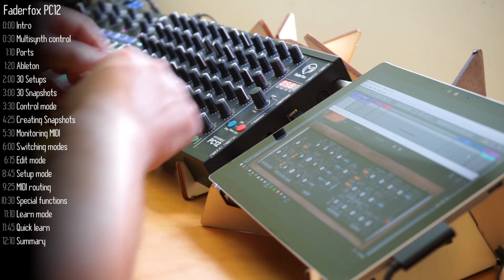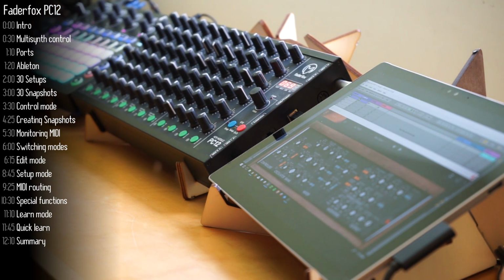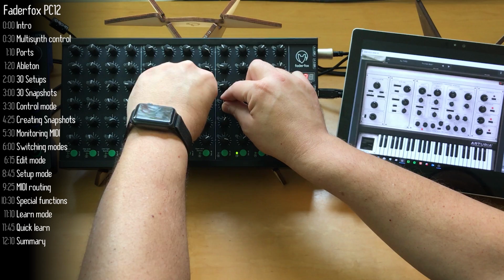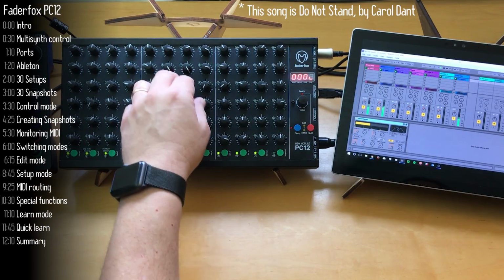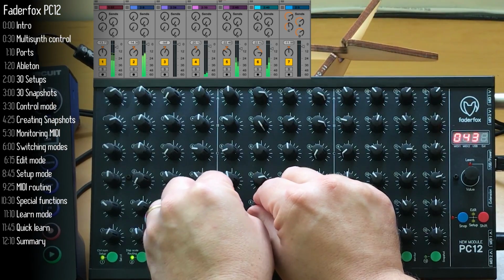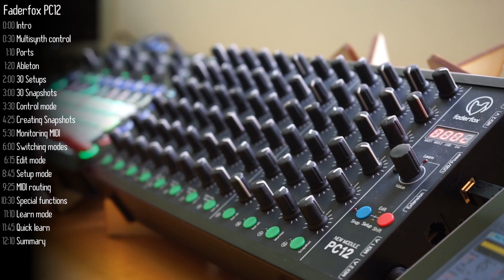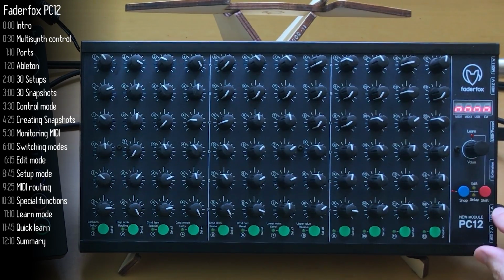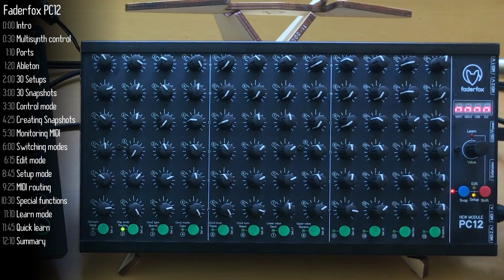72 knobs, 12 buttons, 30 setups and snapshots: Faderfox's innovative PC12 MIDI controller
Faderfox have released their "New Module" series, with the PC12, a smart, programmable MIDI controller with plenty of power and control.

► Novation Circuit
► Microsoft Surface Pro